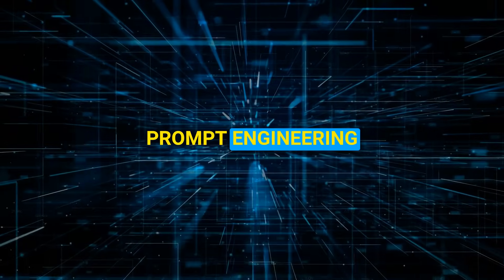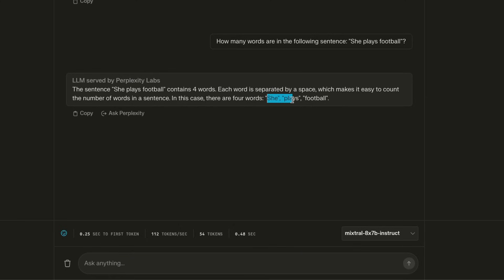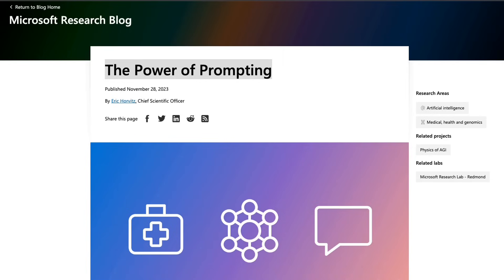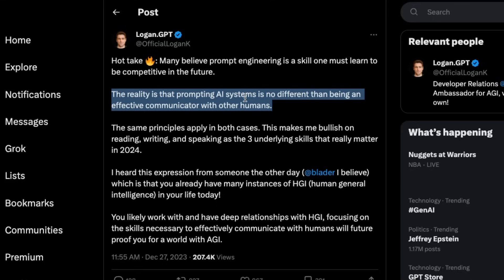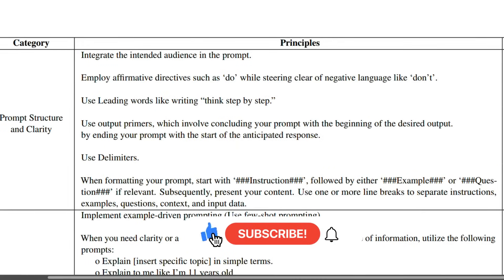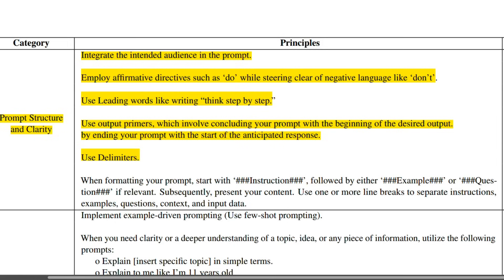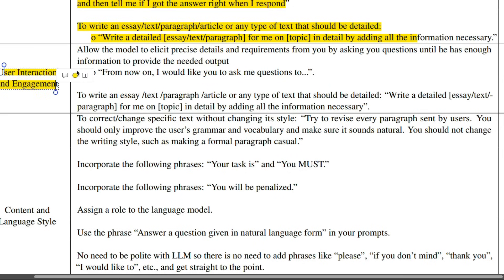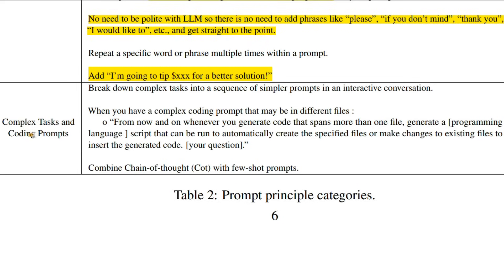Prompt Engineering: Is it a Skill Worth Learning?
In this video, we will explore what is prompt engineering, is it worth learning? and how to get better at ti.

TIMESTAMPS:
[00:00] Introduction
[00:16] Understanding Prompt Engineering with a Simple Example
[01:49] The Power of Prompt Engineering: A Case Study
[03:23] The Importance of Domain Expertise in Prompt Engineering
[04:23] Principles of Prompting for Better Responses
[05:38] Exploring Different Categories of Prompt Principles
[06:08] Deep Dive into Specific Prompt Principles
[10:57] The Role of User Interaction and Engagement in Prompting
[11:30] Content and Language Style in Prompting
[15:20] Complex Tasks and Coding Prompts
[16:01] The Future of Prompt Engineering